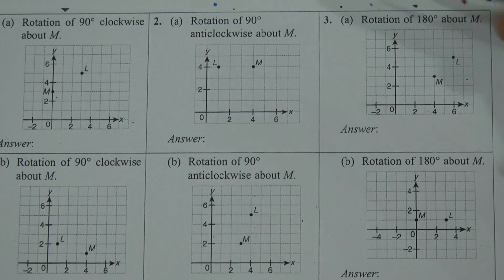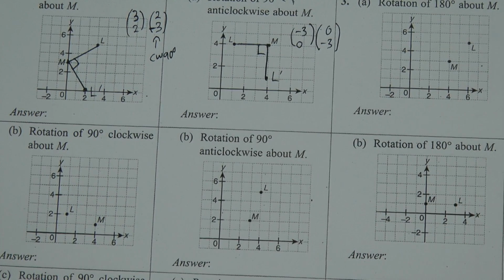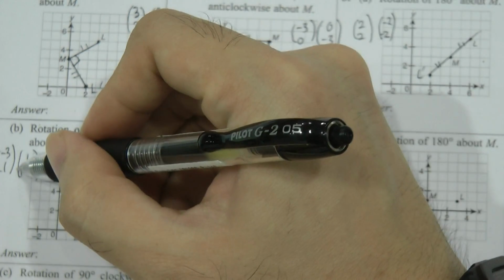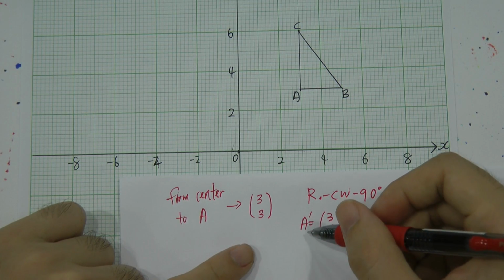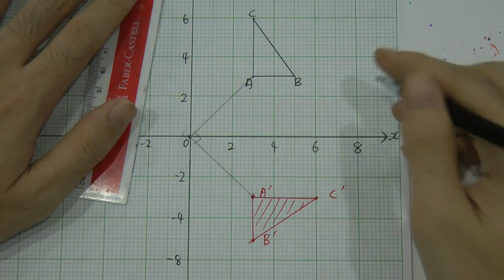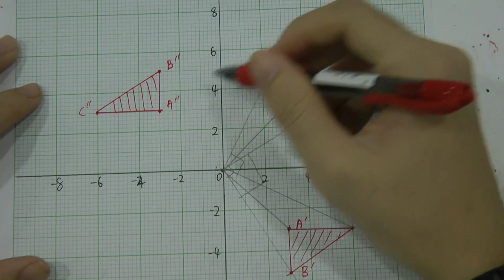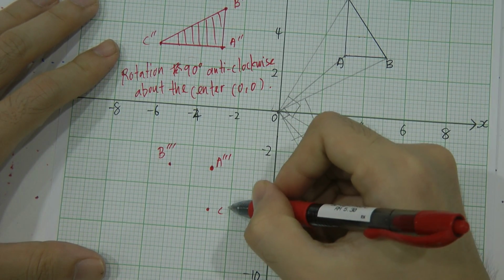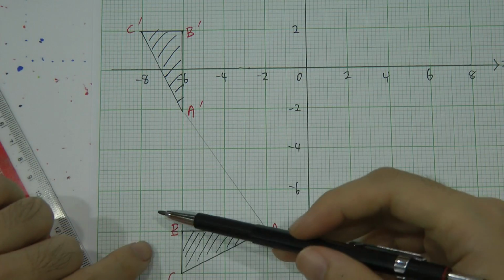SPM - Modern Maths - Form 5 - Transformation - Rotation 3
This video will provide u more examples of rotation rather than just teaching you the method. At the same time, you will also learn how to find the center point using compass. This video is very important for you to fully understand about rotation.